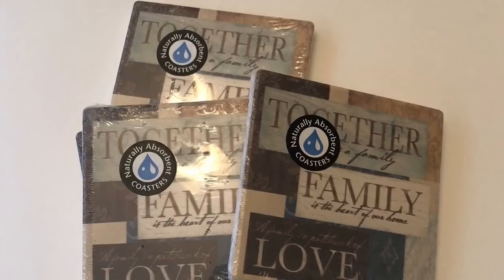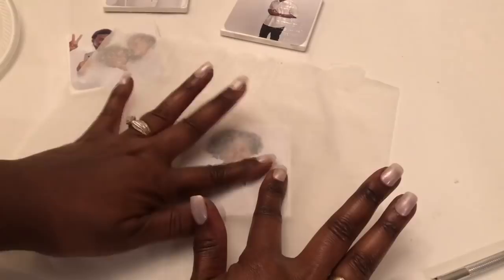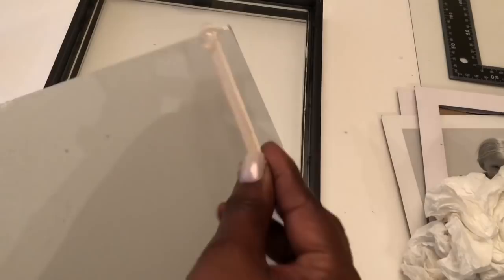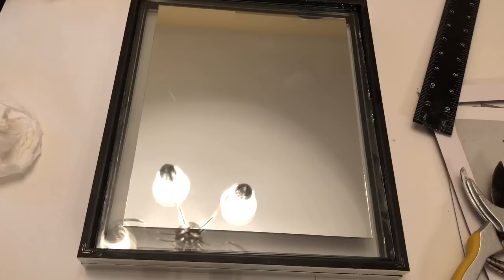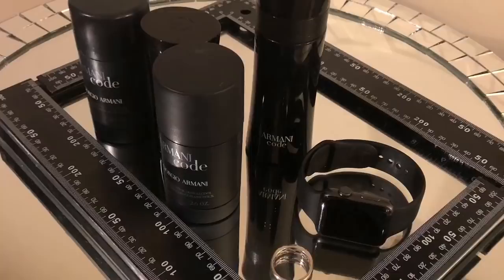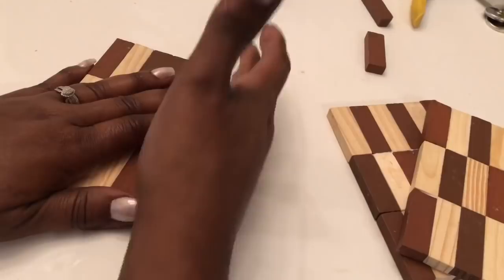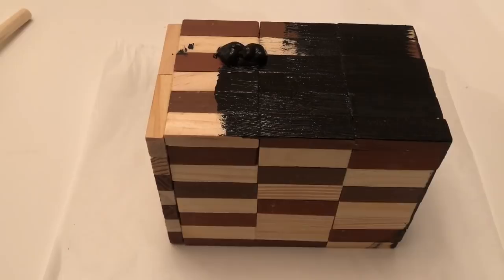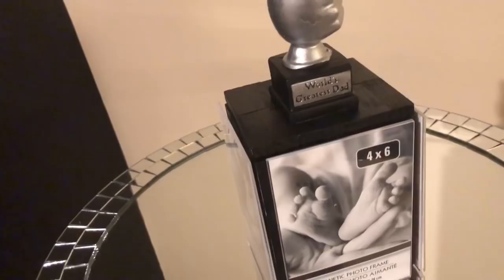Dollar Tre DIY || Handmade Gift Ideas for Him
Here’s what I picked up from the DollarTree

Project #1 (Coasters)
- 4 Ceramic Coasters
- Acrylic Paint/Sponge Brush
- Mod Pod
- Pictures (of your choice)

Project #2 (Valet Tray)

- 2 8x10 Photo Frames
- 1 Mirrored Frame
- 2 Metal Angle Squares
- Ribbon
- Fix All Adhesive/ Hot Glue

Project # 3 (Father’s Day Keepsake Box)
 - 3 Tower Games
- Black Acrylic Paint/ Sponge Brush
- Father Day  statue
- 4 4x6 magnet frames
- (2) 2x3 Magnet Frames/w mini chalkboard